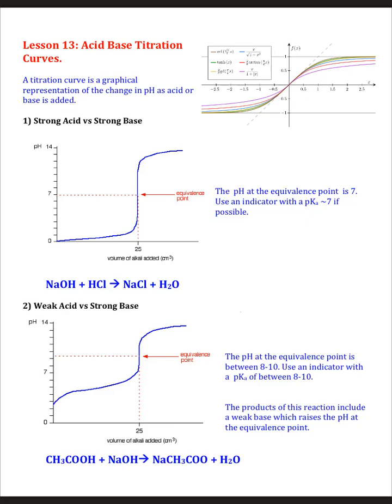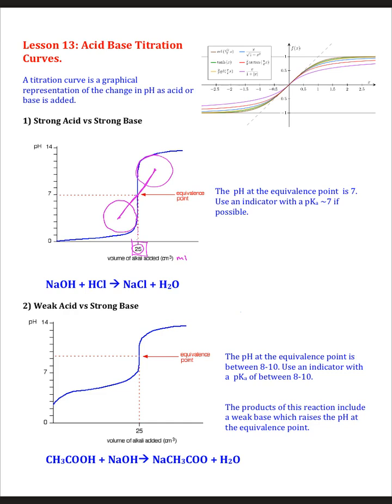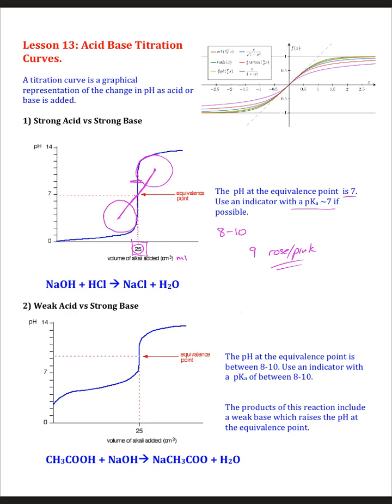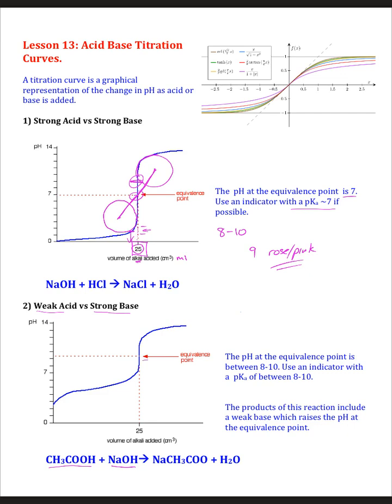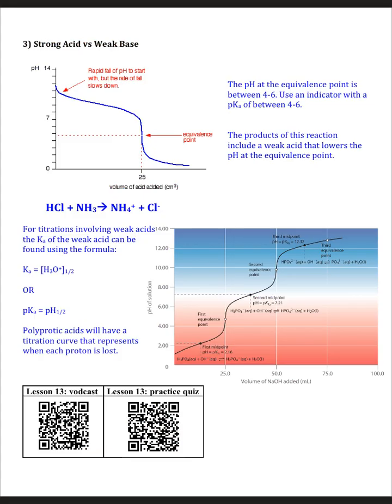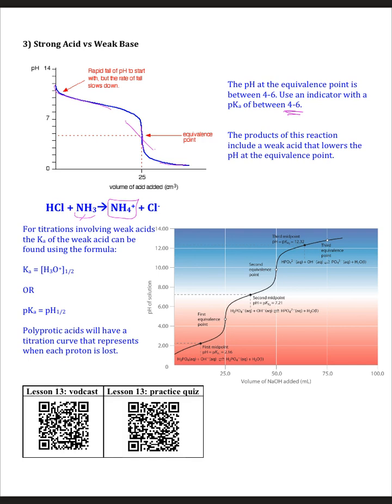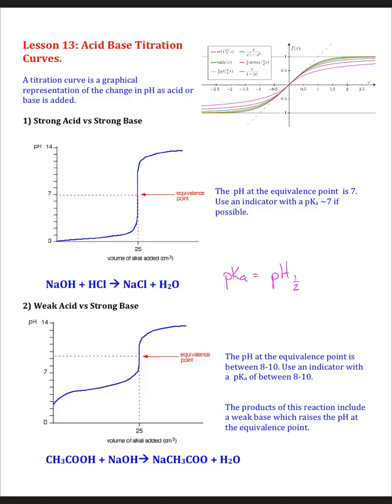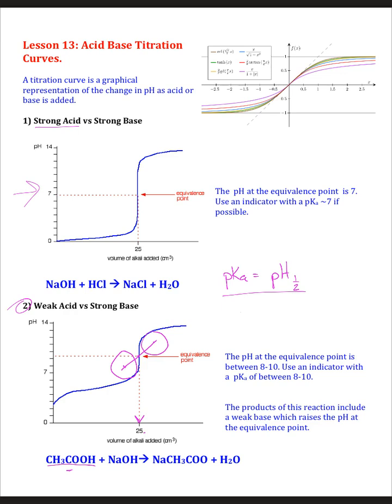lesson 13 acid base titration